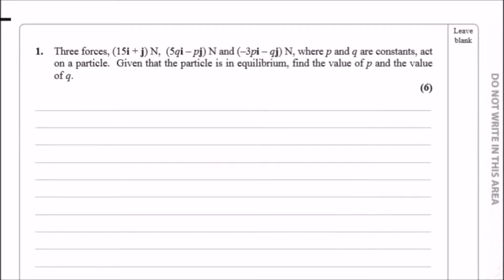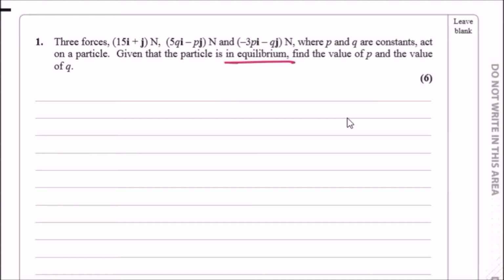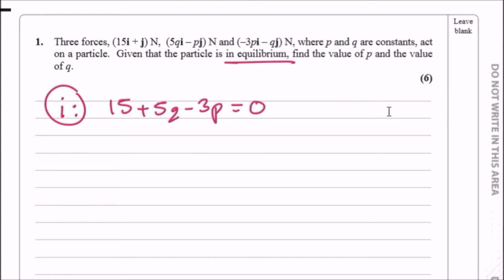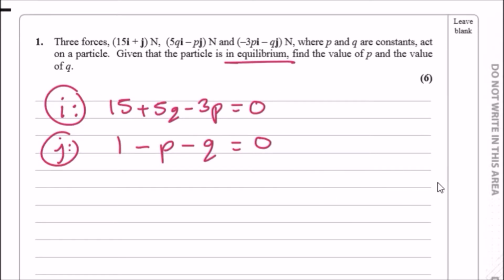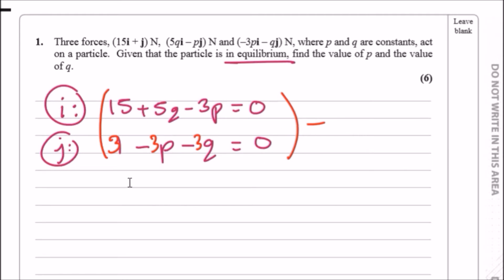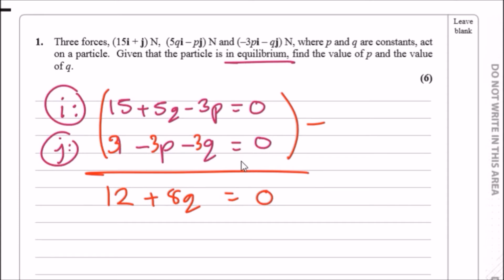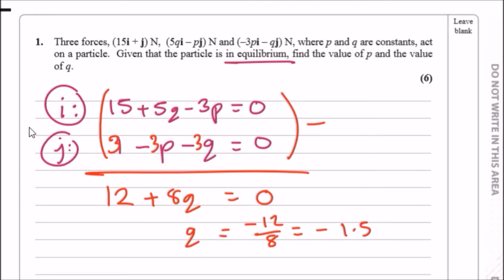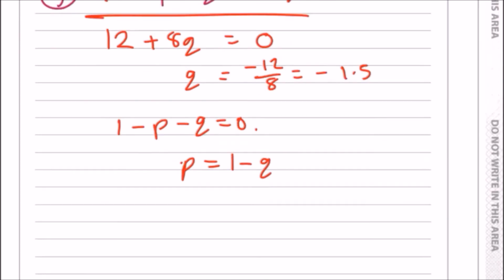Forces in Equilibrium: How to find the unknown vectors (M1 June 2017 video)